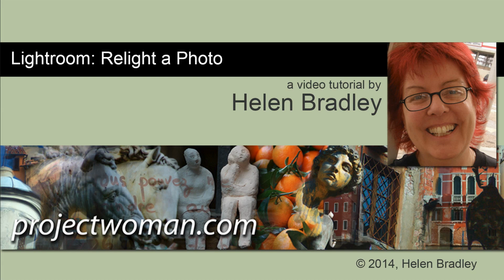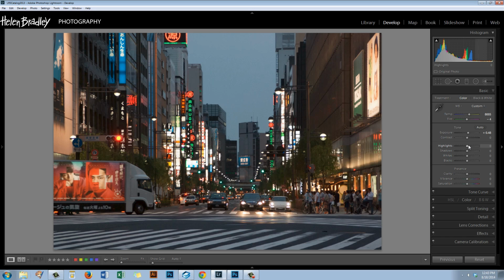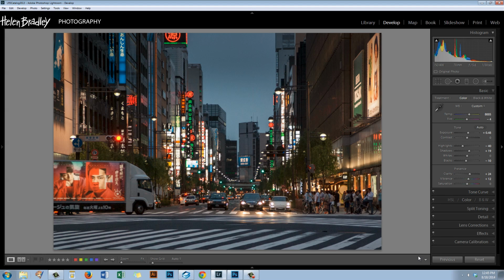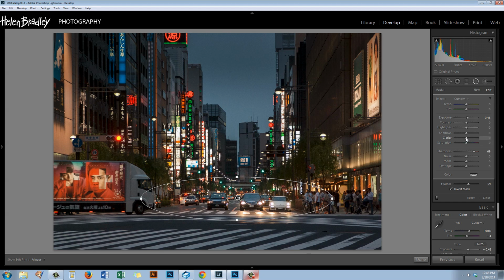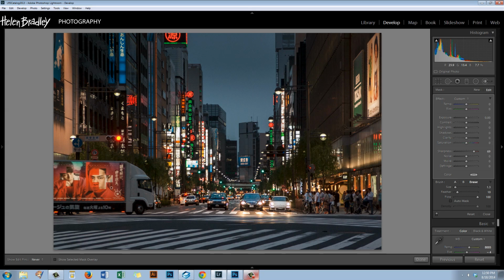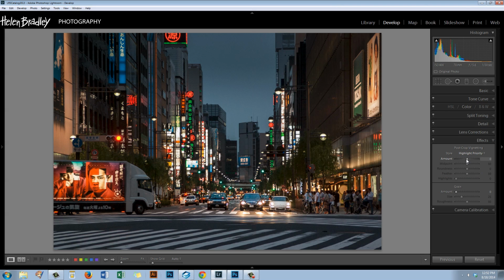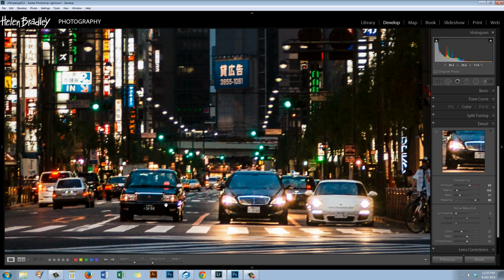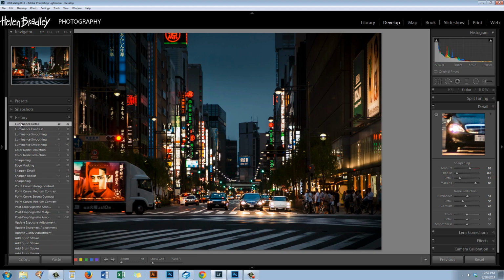Relight a Photo in Lightroom - Using the Graduated & Radial Filters & Adjustment Brush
Relight a Photo in Lightroom. Learn to use the Graduated Filter, Radial Filter and Adjustment Brush to paint light where you want it to be.

In this video you will see how to darken some areas of a photo to draw attention away from them and how to lighten other areas to make them more visible.

Along the way you will see how to use localized adjustments in Lightroom including the Adjustment Brush, Radial Filter and Graduated Filter to produce a photo lit the way you want it to look.